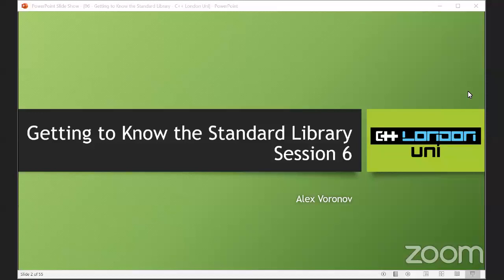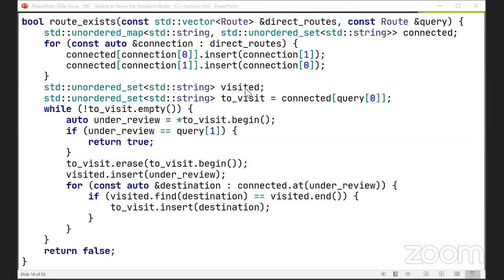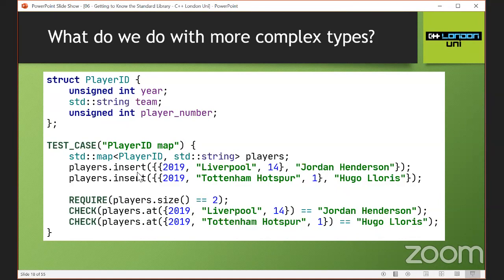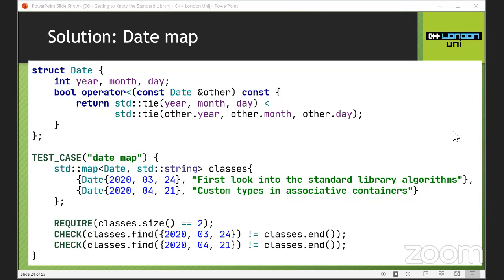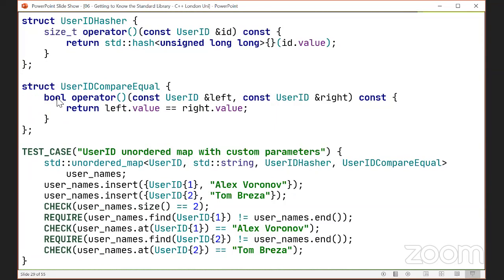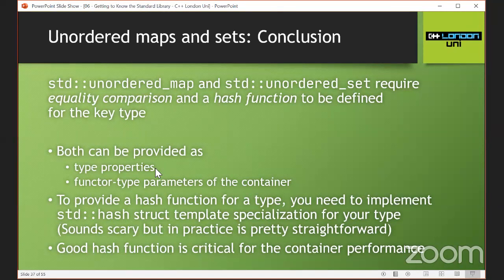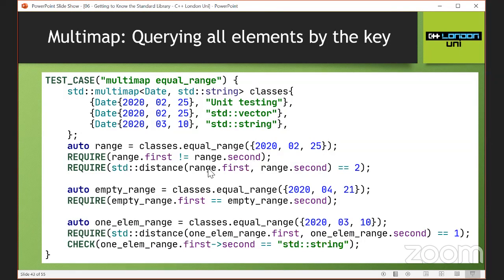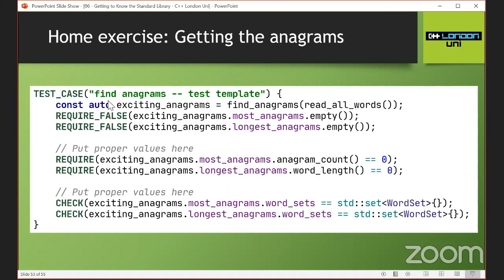Getting to know the Standard Library: Session 6